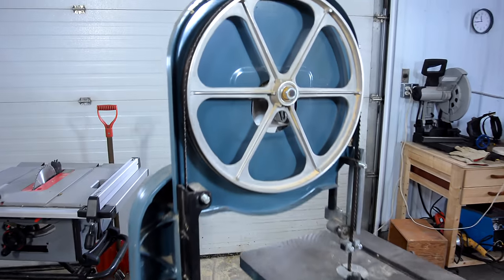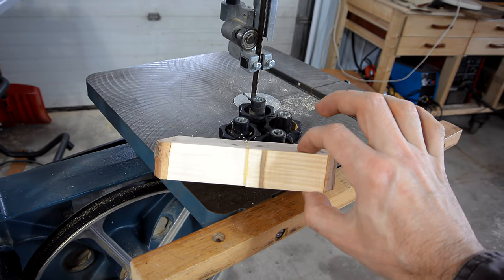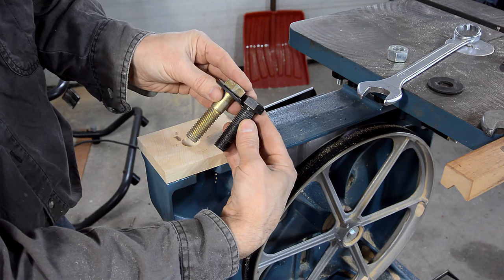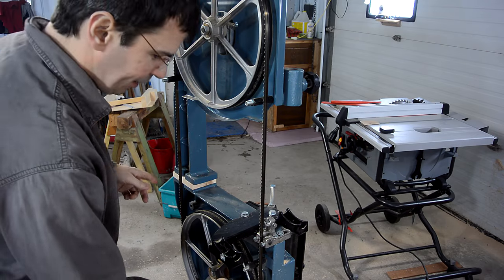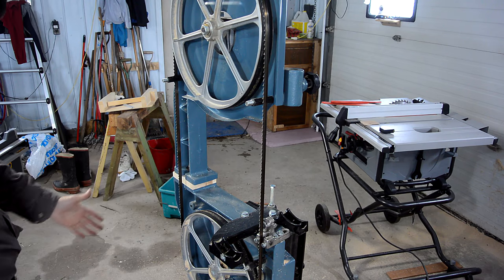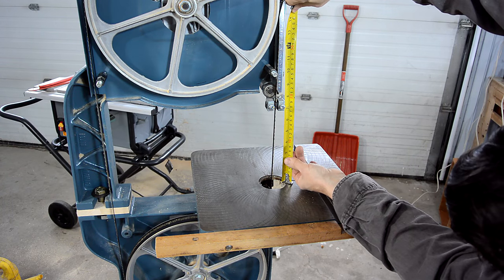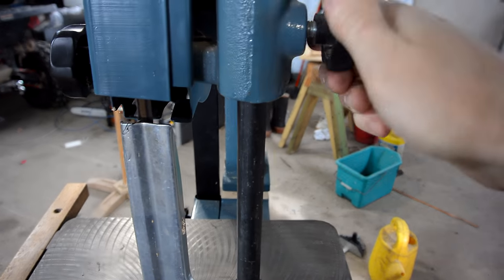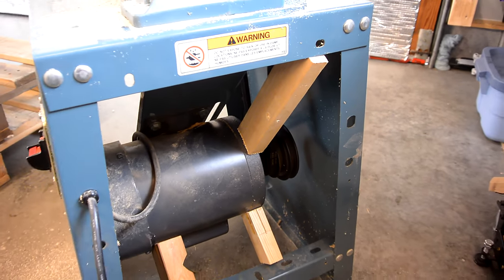Wooden bandsaw riser block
Making a short riser block for my 14" cast iron bandsaw.

Dylan (woodbrew) was inspired by this to make a full 6" wooden riser block for his bandsaw: